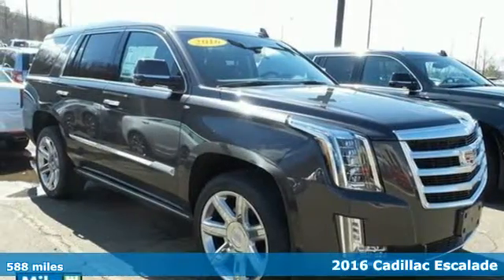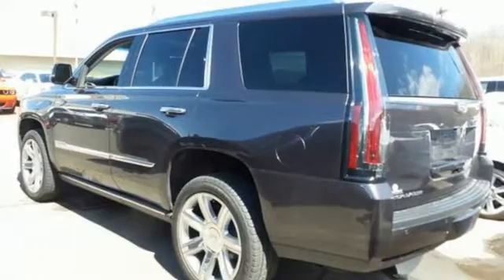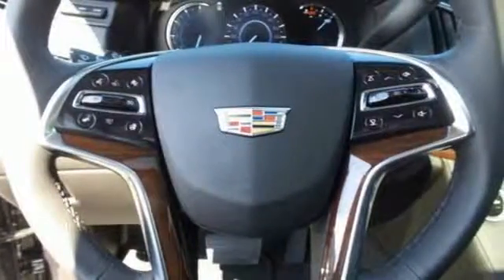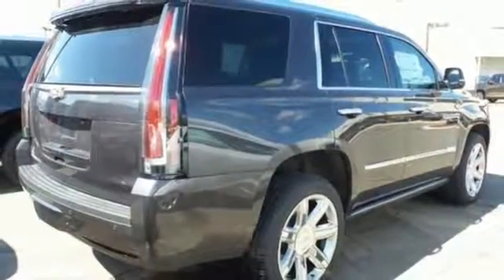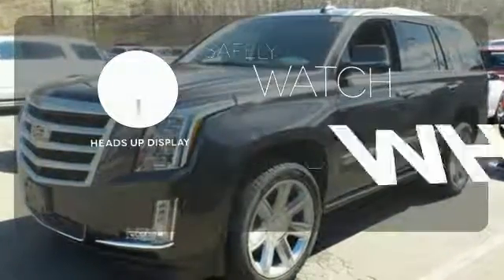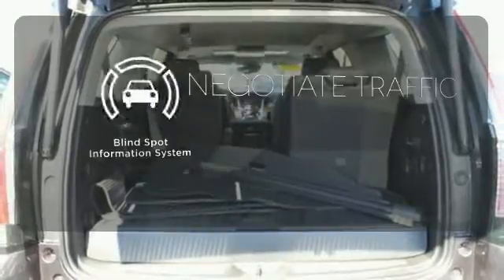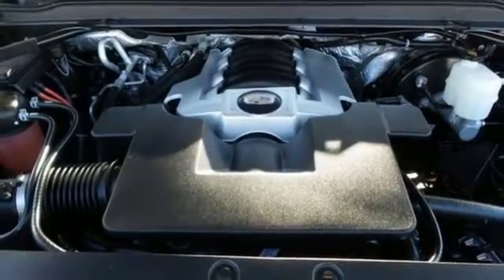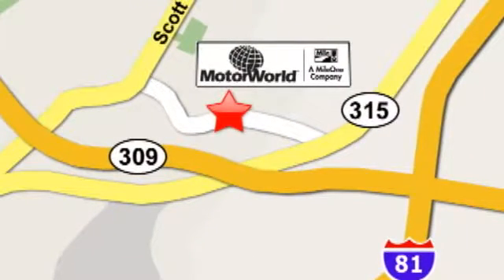New 2016 Cadillac Escalade Wilkes Barre PA Scranton, PA C4157 - SOLD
Year: 2016
Make: Cadillac
Model: Escalade
Trim: Premium
Engine: V8
Transmission: 8-Speed Automatic
Color: Gray
Interior: Jet Black
Stock #: C4157
VIN: 1GYS4CKJ0GR262394

Address:
150 Motor World Dr